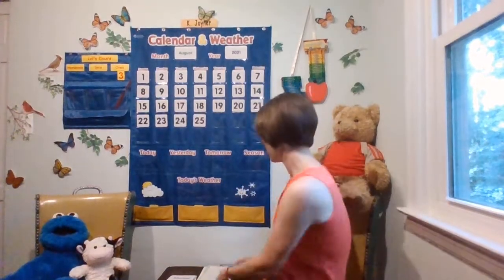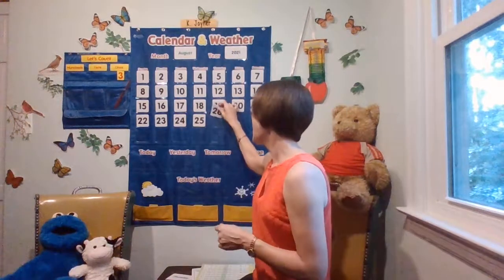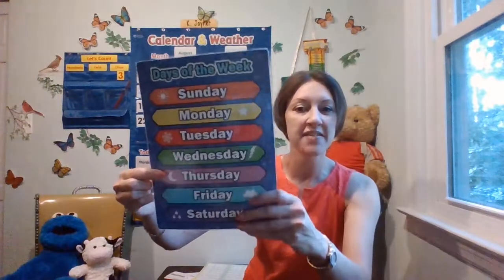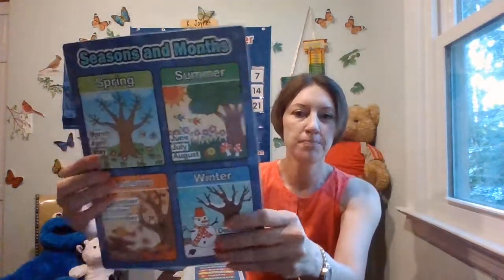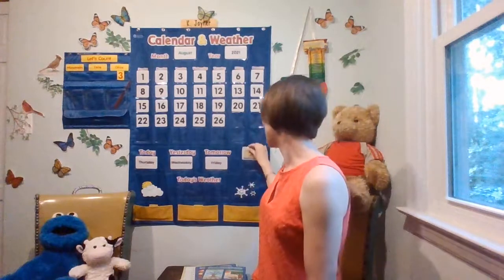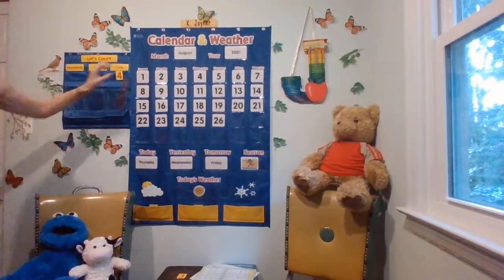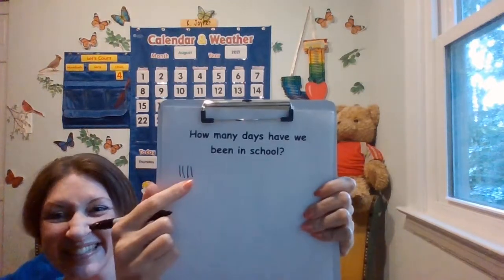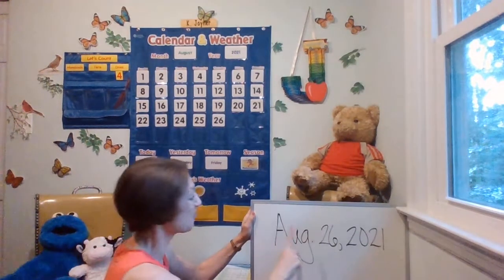Calendar and Weather Aug. 26, 2021